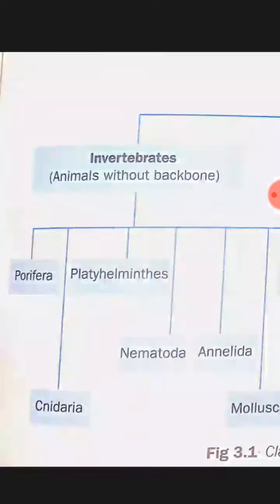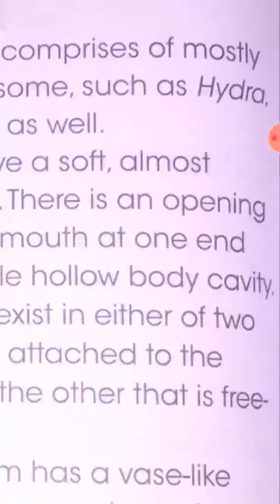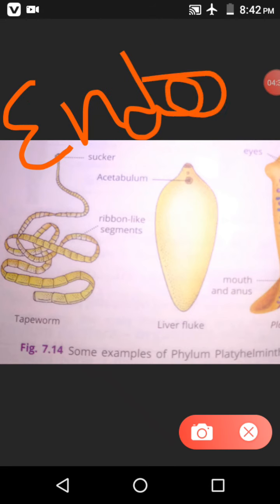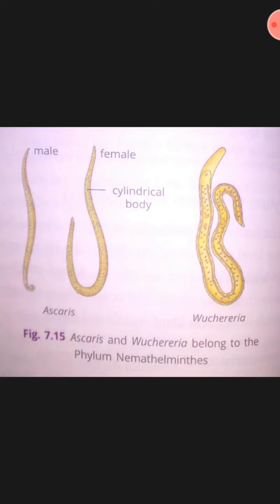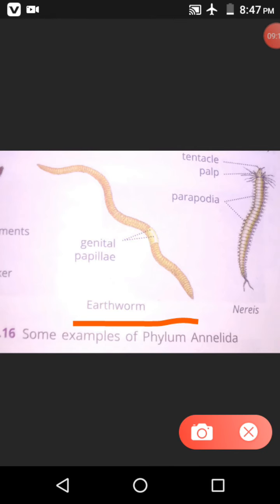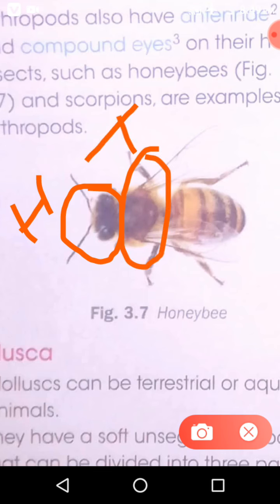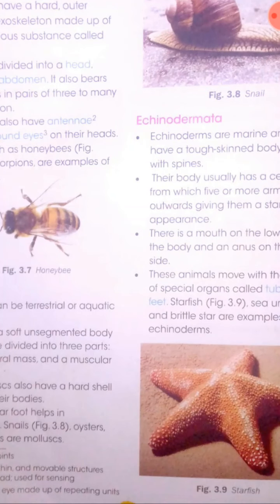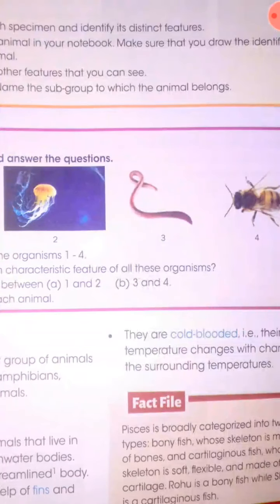Ch Kingdom Classification-ll Part 2 Invertebrate classification ||| By Anupama Trivedi